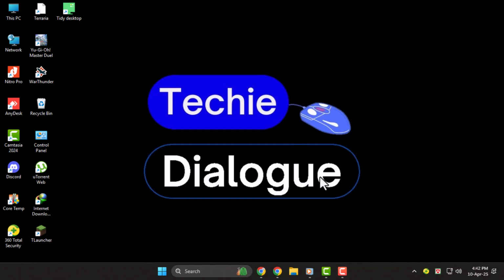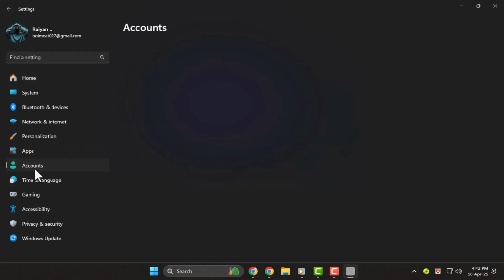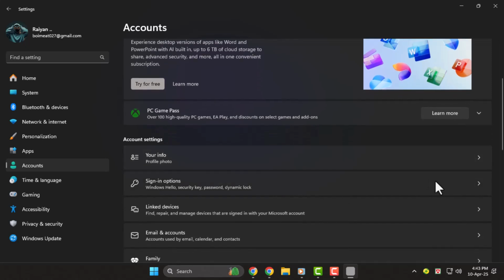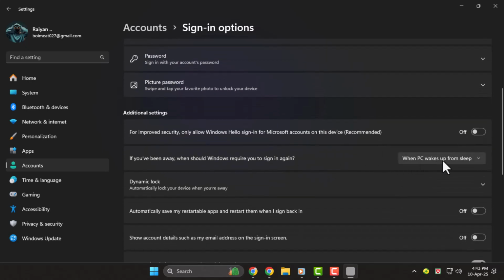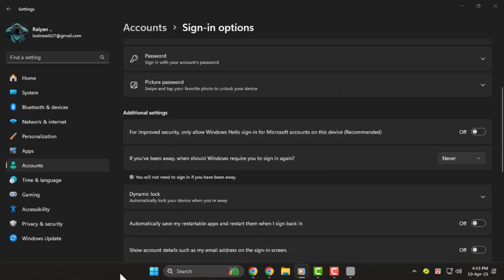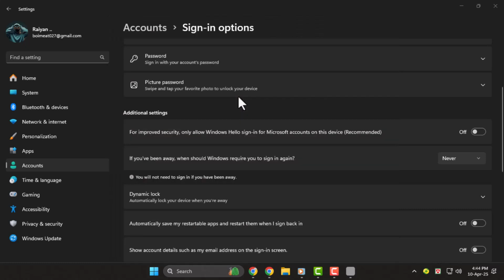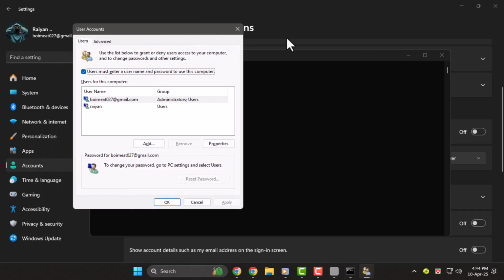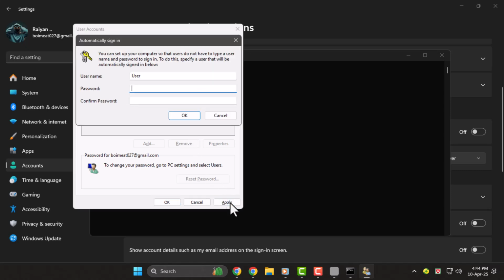How To Remove Windows 11 Login Password & Lock Screen | Auto Login Setup (netplwiz)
⚠️ IMPORTANT SECURITY WARNING: This tutorial shows how to disable login security on Windows 11. Only proceed if this is your personal home computer that nobody else accesses. Never disable passwords on work computers, school laptops, shared family PCs, or any device containing sensitive financial/medical data.

Tired of typing your password every time you boot up your personal Windows 11 PC? In this guide, I'll show you how to enable automatic login using Windows' built-in netplwiz tool (User Accounts control panel) and adjust sign-in settings so your computer boots directly to the desktop.